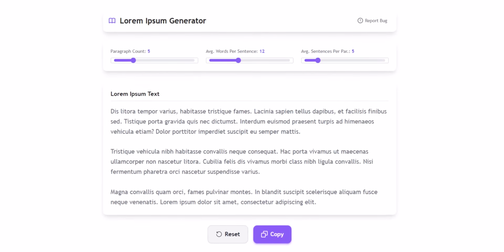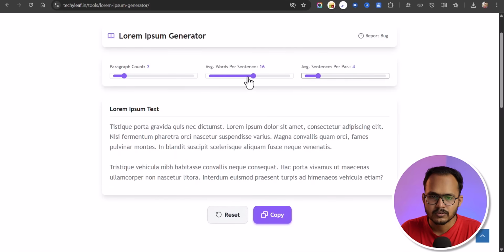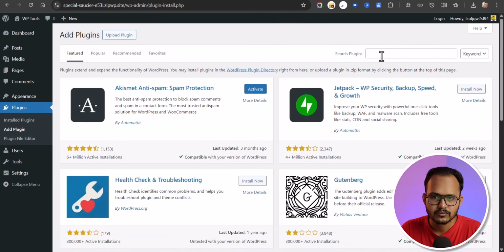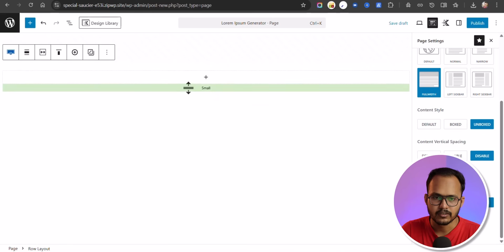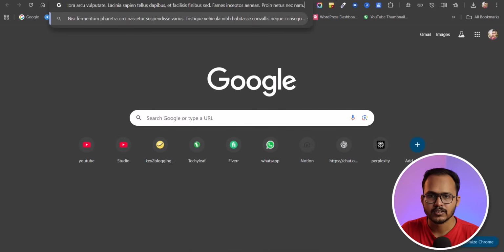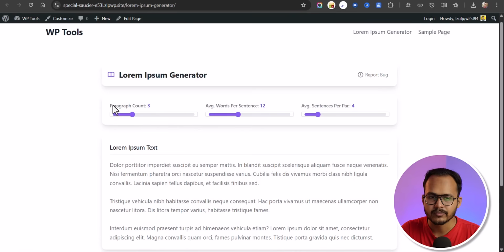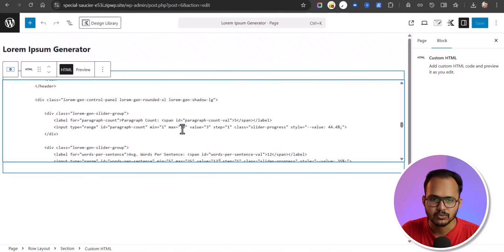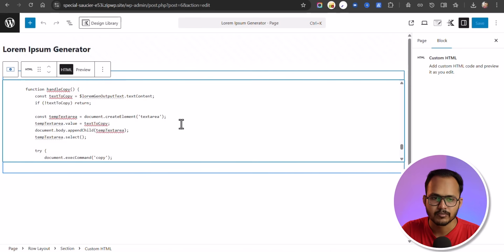Create a Free Lorem Ipsum Generator Tool Website & Drive Organic Traffic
Let's Check How to Create a Lorem ipsum Generator Tool for Websites.
(Source Code Given in pinned Comment)

In this video, I'll show you how to create a Lorem Ipsum Generator Tool for your website and why these simple tools can become powerful traffic-generating assets.

Many successful websites generate thousands of monthly visitors from simple free tools. A Lorem Ipsum Generator may look basic, but when optimized correctly, it can help you attract search traffic, increase page views, and create another source of revenue for your website.

Whether you're using WordPress, custom code, or a no-code setup, this tutorial will help you build a useful tool that visitors actually search for.

Which free tool should I create next?